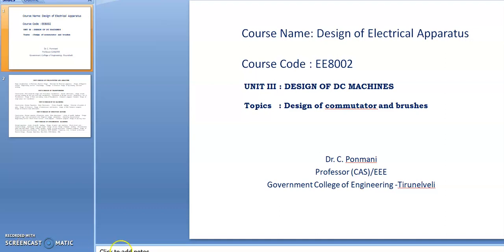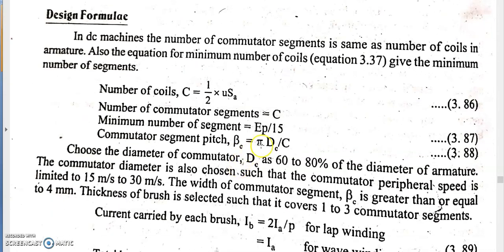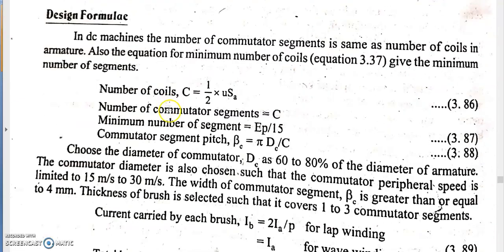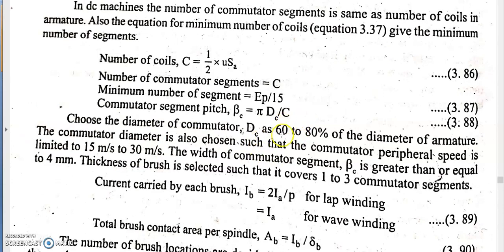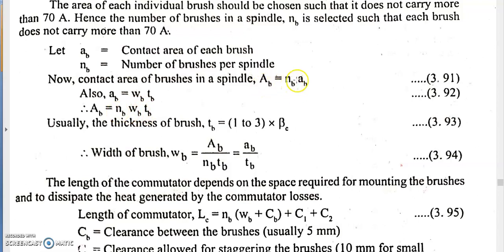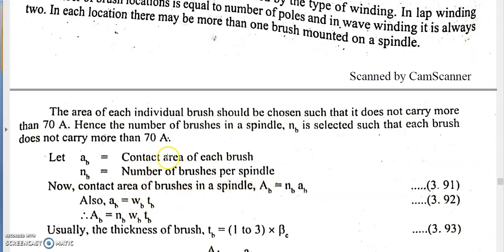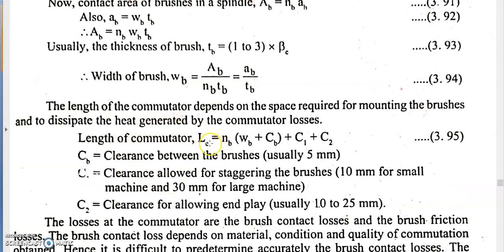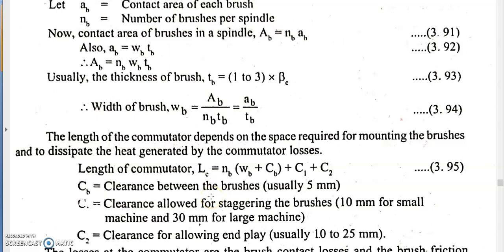Design of Commutator and Brushes in DC Machines